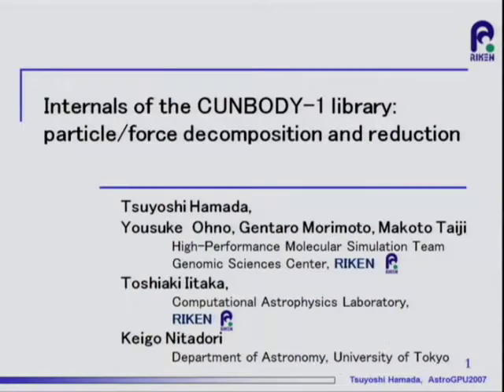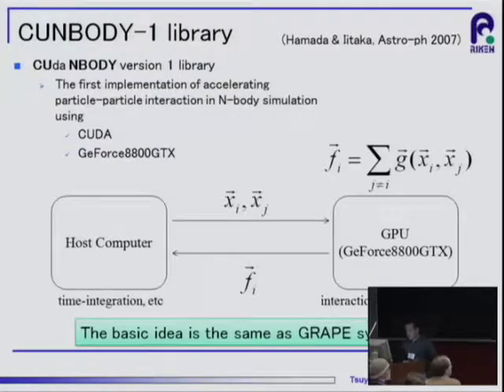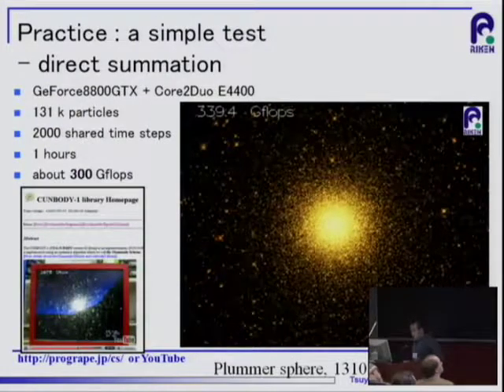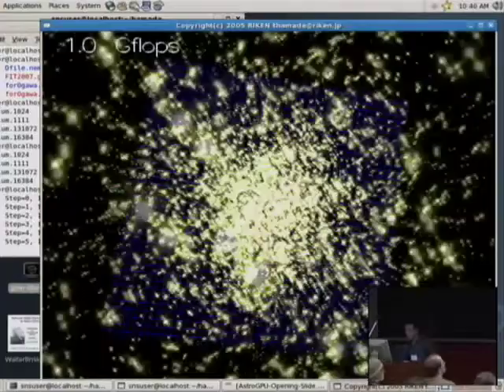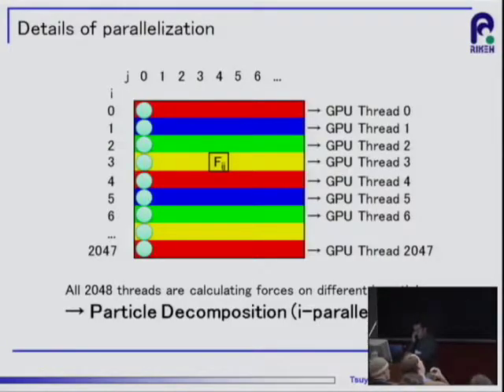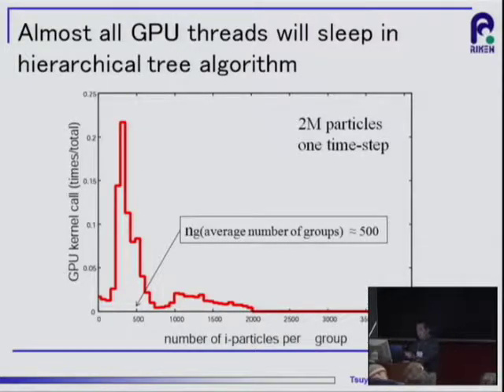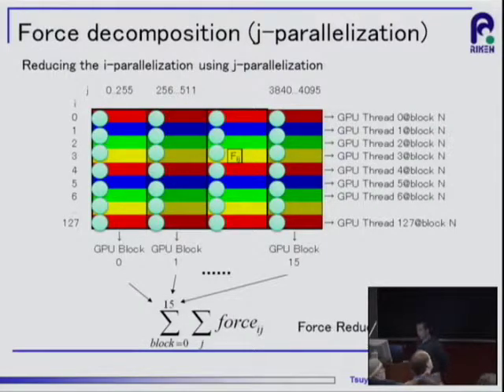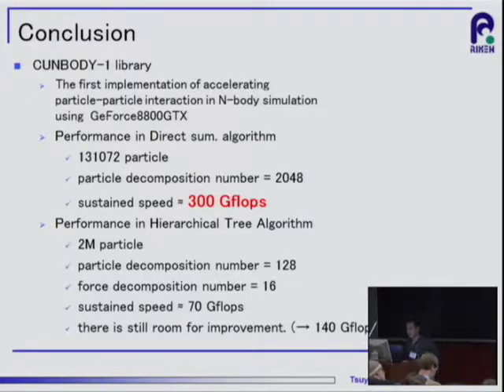AstroGPU Internals of the CUNBODY 1 Library - Tsuyoshi Hamada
Tsuyoshi Hamada